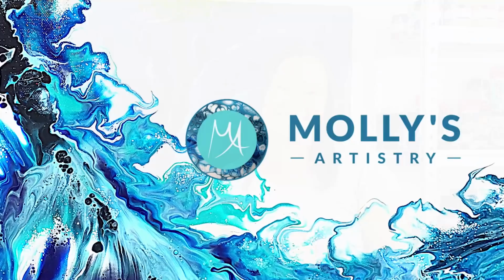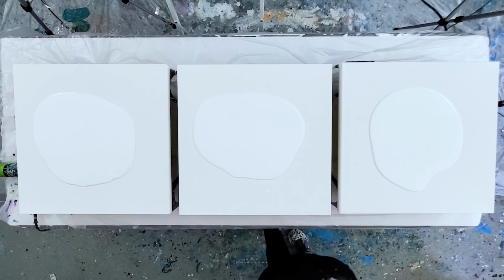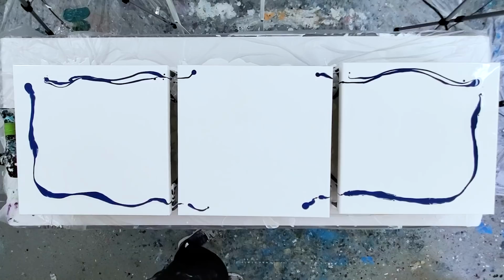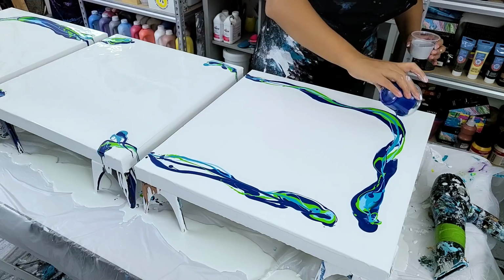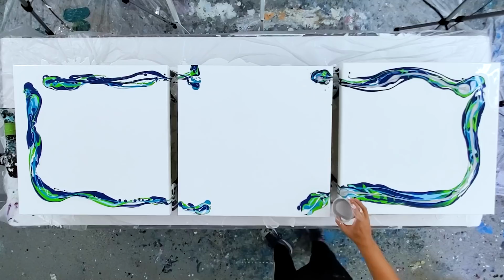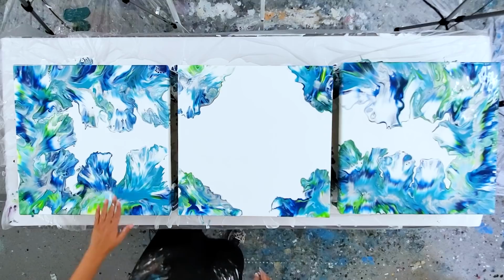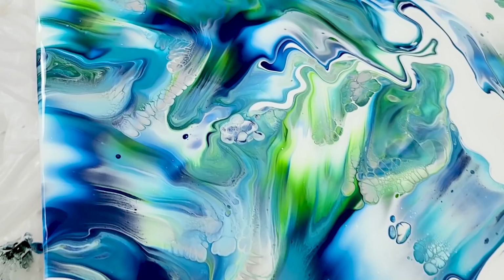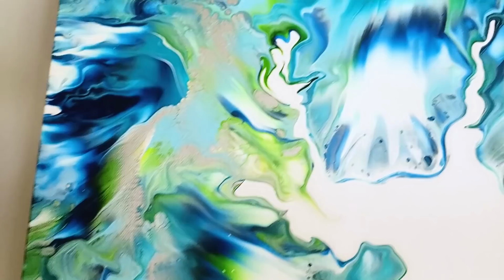This was BIG! Create Stunning Abstract Art with just Paint and Water!! ~ Acrylic Pouring ~ iTHINK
This one was BIG! The next painting will be even bigger! This is the first of 2 pieces for iTHINK Financial Credit Union!

Canvas size: 3 - 20 inch x 20 inch

Time Stamps:
0:00 intro
2:26 pouring the liquid acrylic base colors
4:11 puddle pouring the acrylic colors
7:57 the blow out
11:48 wet result of acrylic pour painting
13:08 dried result of fluid art painting